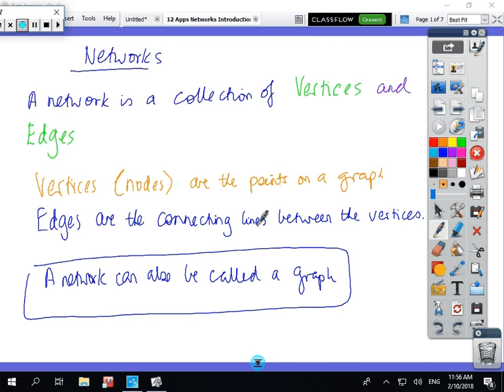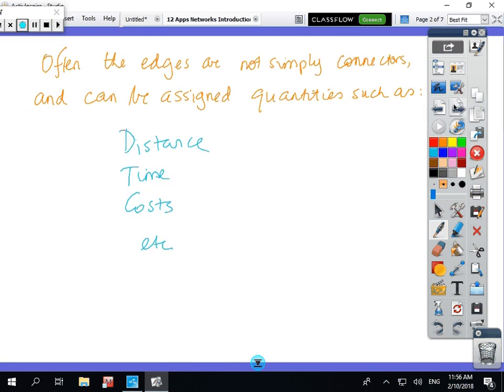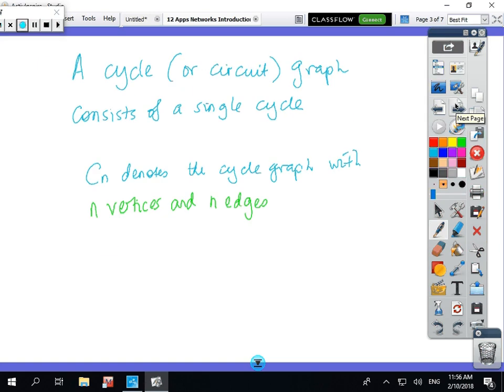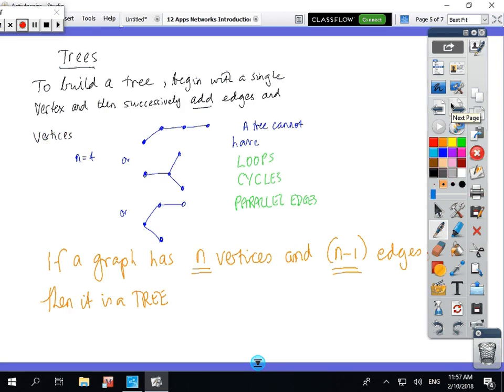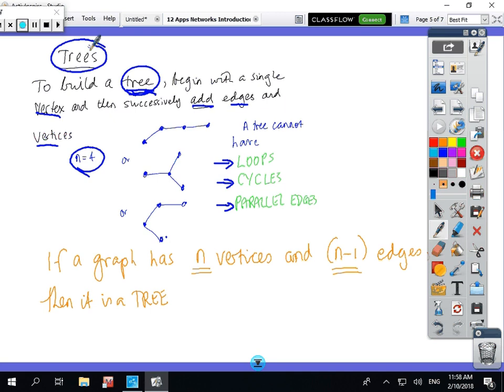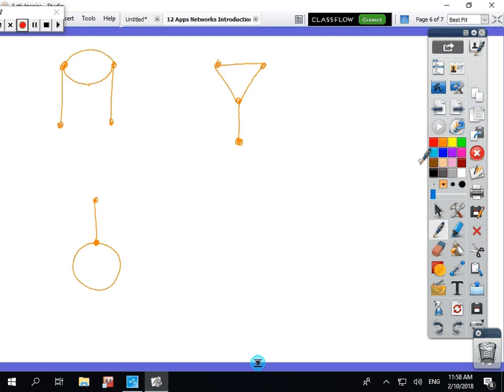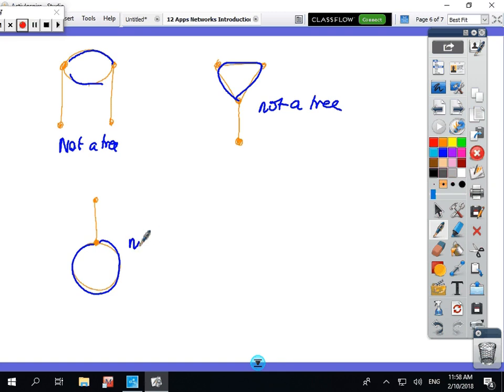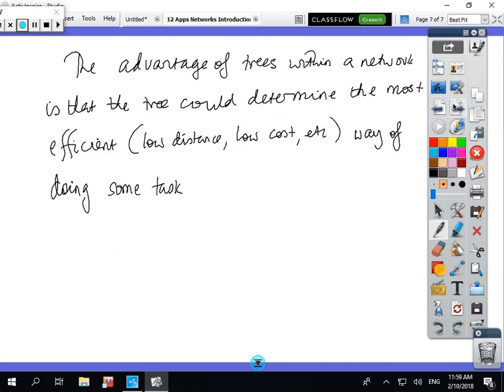12 Apps Network Introduction